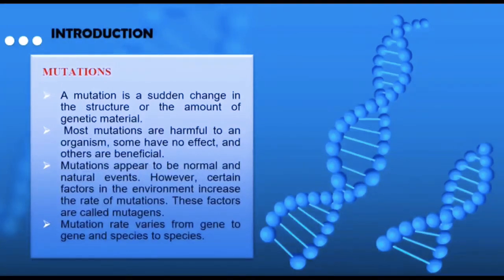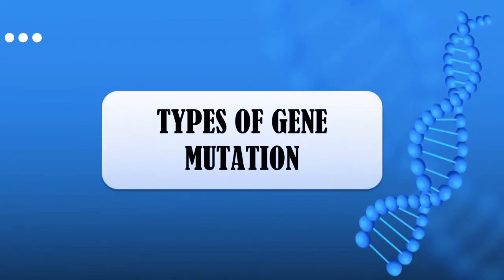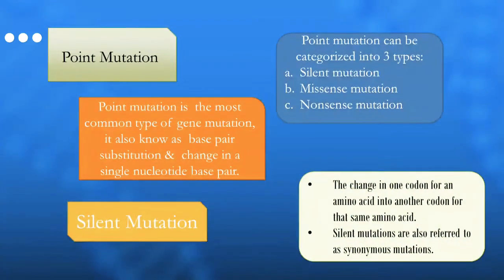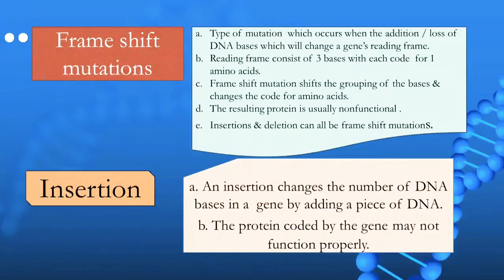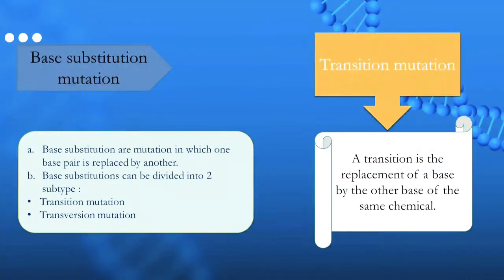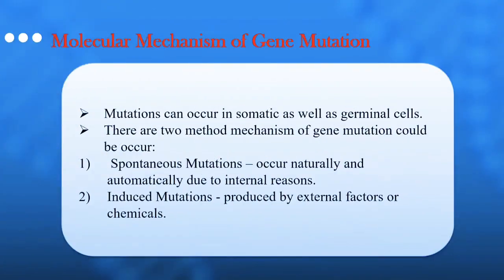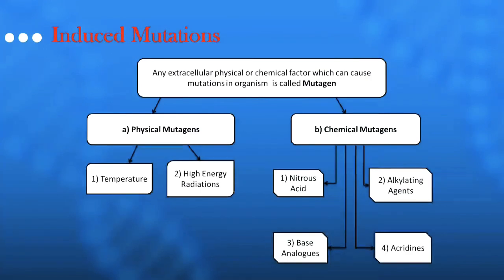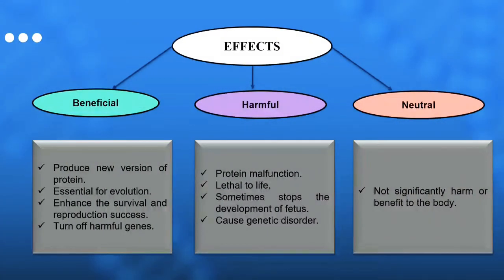MUTATIONS AND BIOTECHNOLOGY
This video is under subject Genetic And Biotechnology from Group 3. Please enjoy our video. 😊